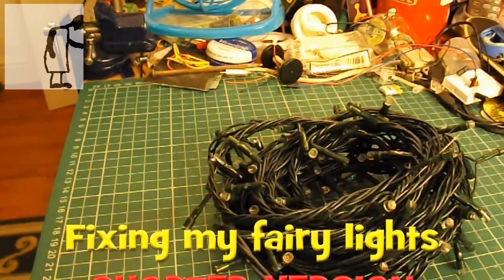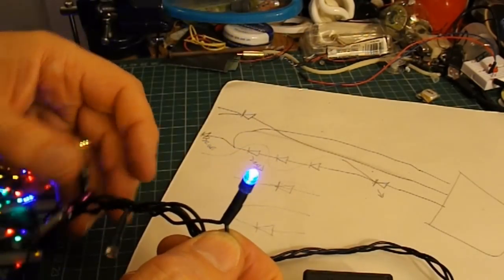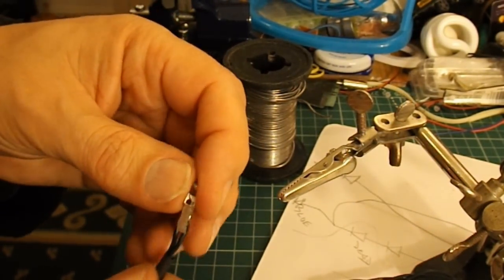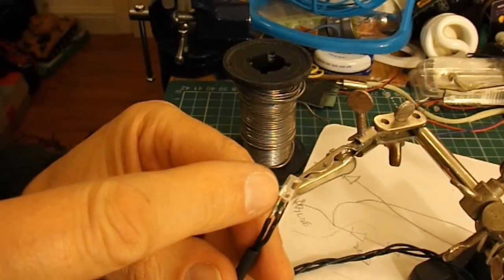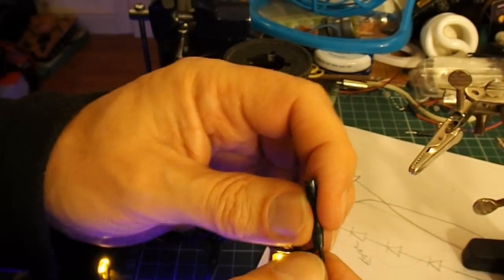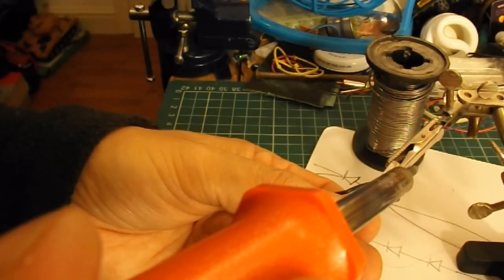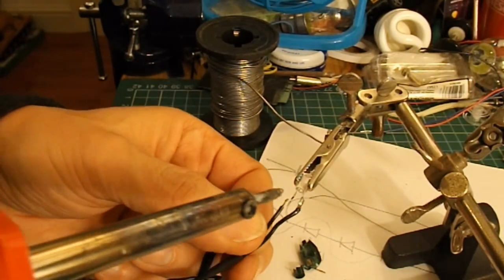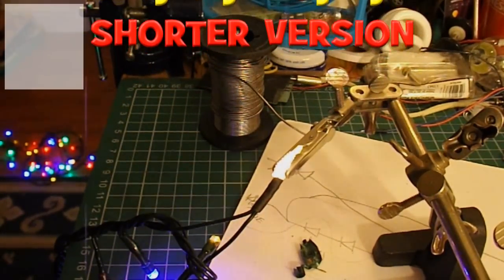Fixing my fairy lights SHORTER VERSION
I noticed some of the LEDs in my string of fairy lights were not lighting so I decided to see if I could find the fault. After quite a lot of time side-tracked on trying to understand how the 3 wires coming out of the control box were able to control 120 LEDs I fixed the fault by finding a simple faulty solder joint. On close inspection it looked like the legs on the LED had corroded so I replaced it with a new one. I then spent more time looking at the wiring of the LEDs and I think I managed to decipher it. That will be the subject of a separate video. I am also uploading the full length video of my fault finding efforts which I will leave as unlisted but will include a link to it for those of you who like to watch longer videos.